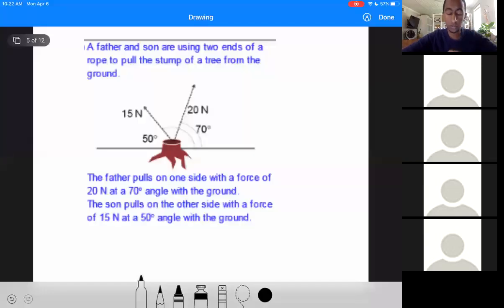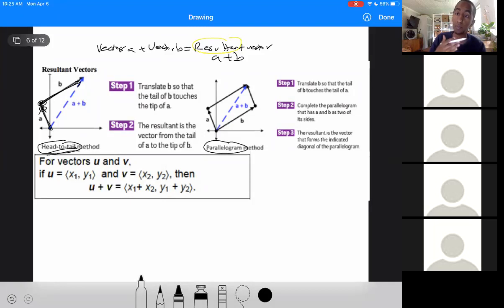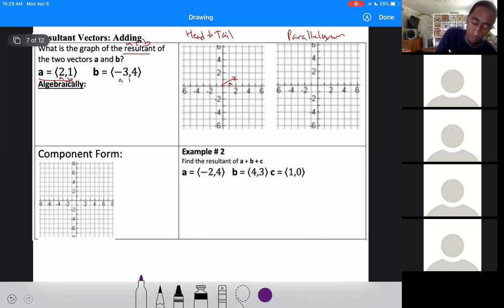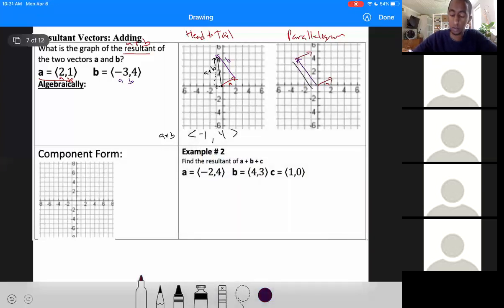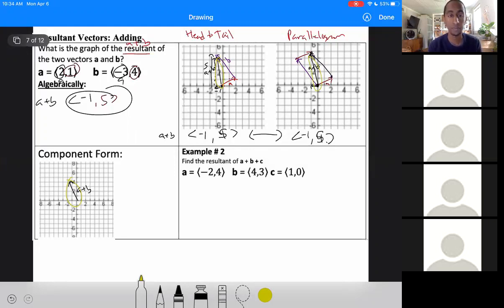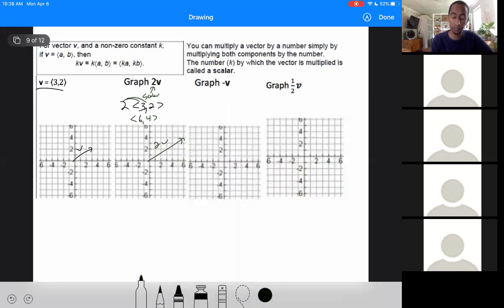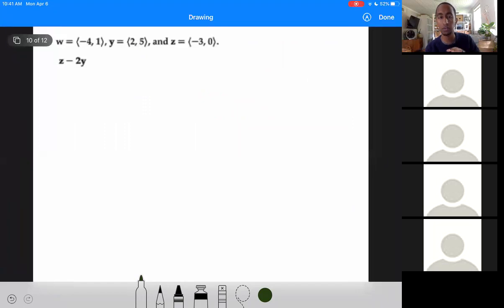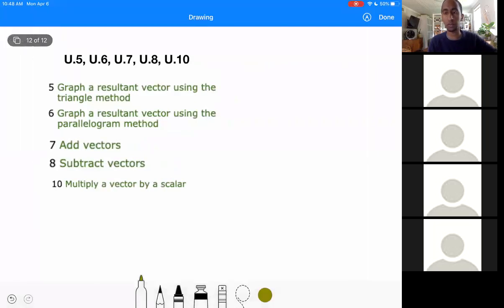Fast Track. 28 Vector Adding, Multiplying